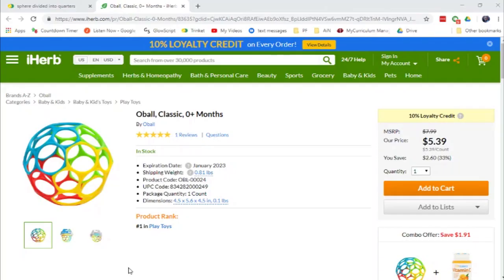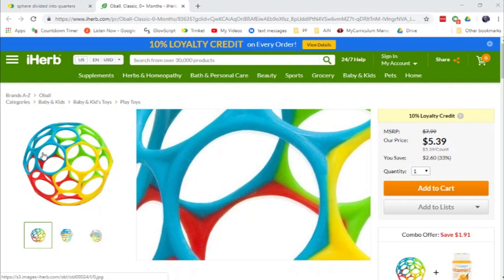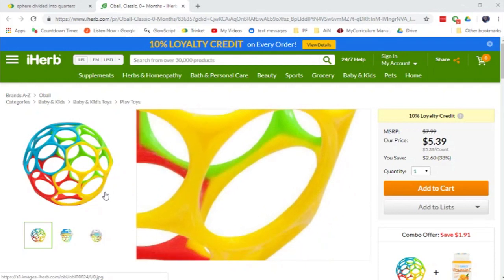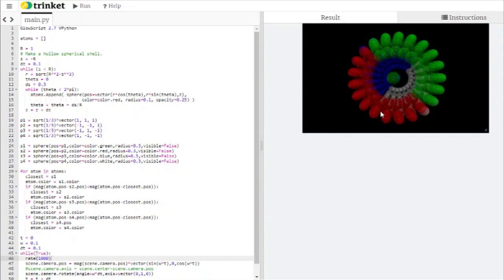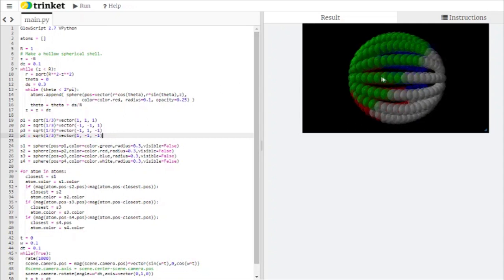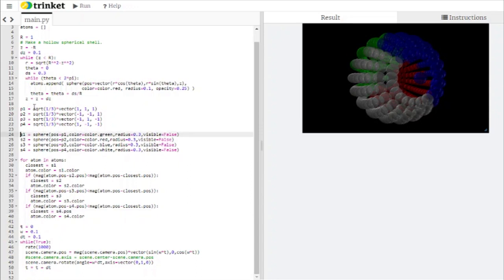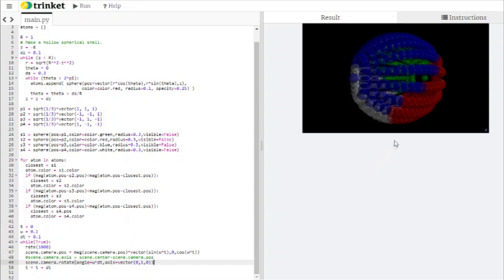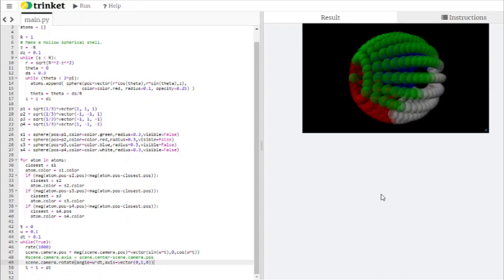Dividing a Sphere into Quarters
This code shows what a sphere looks like when you divide it into four symmetric quarters.

Sega Rally Championship OC ReMix by Txai: "Autos, Arps & Minimoogs" [Desert Replay] (#3715),